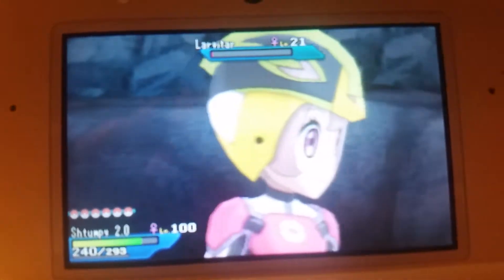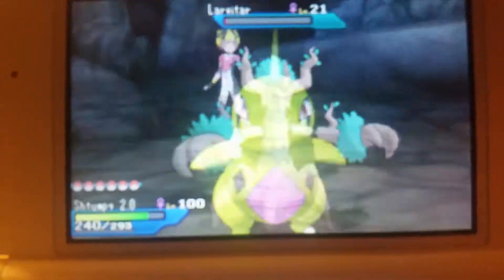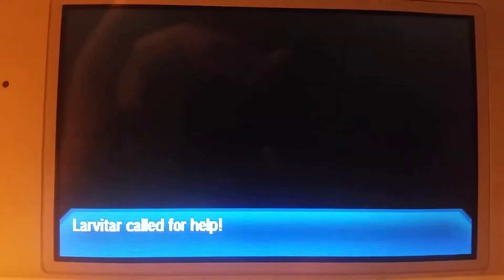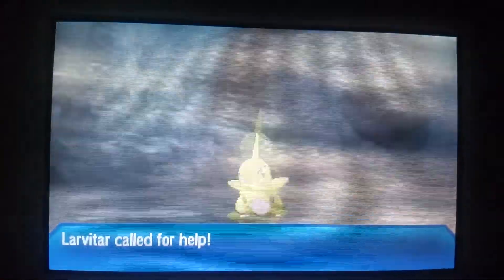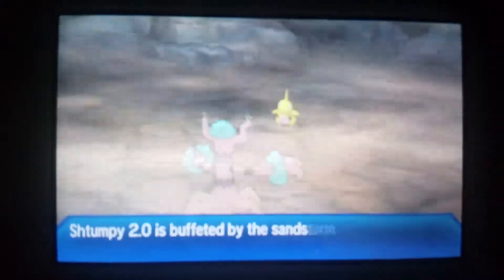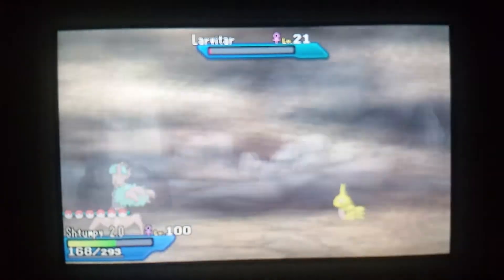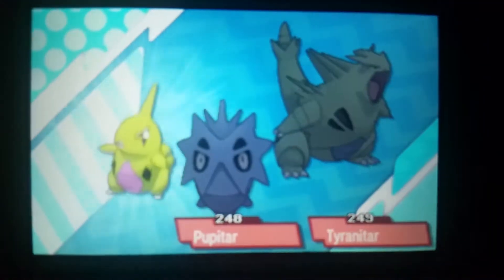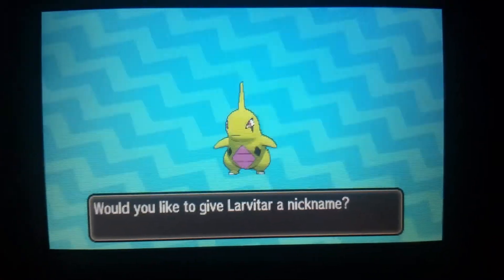Pokemon ultra sun shiny captures: shiny Larvitar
Welcome back to more shiny pokemon captures and in this episode I find a shiny Larvitar, like comment and subscribe for more videos that i've done and I'll see you next time.